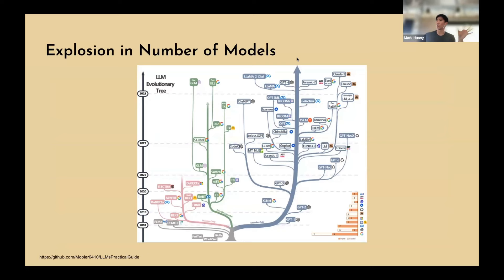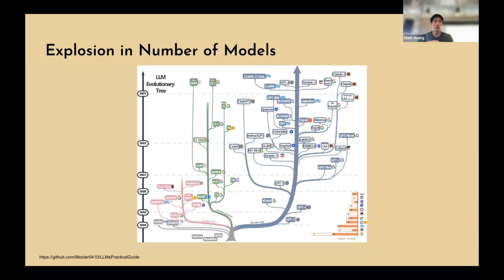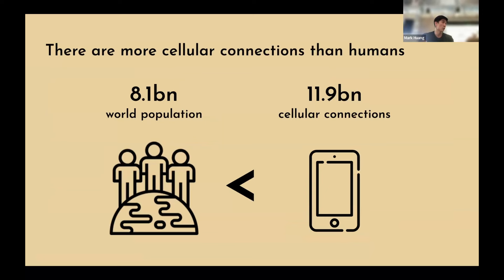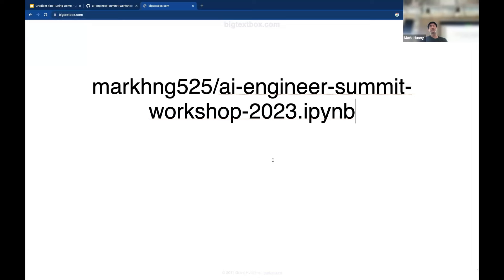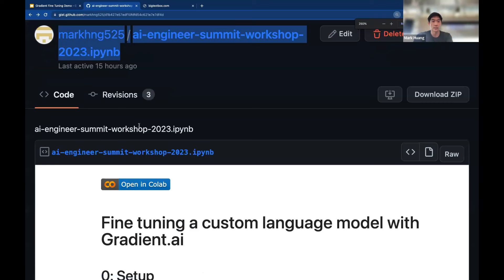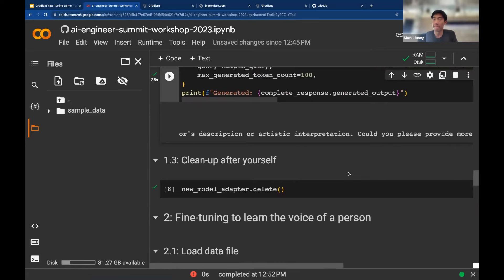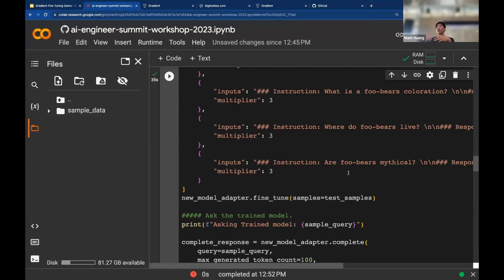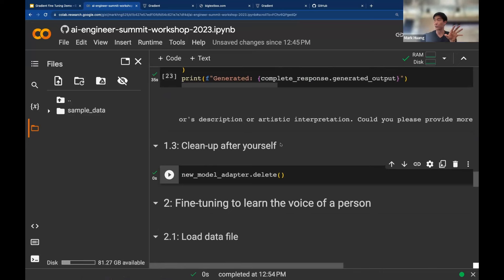[Workshop] Finetuning 101 - Mark Huang, Gradient.ai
Learn from first principles how to fine-tune open-source Llama-2 models. The workshop will show you how easy it is to format your data, fine-tune and run completions on the model.